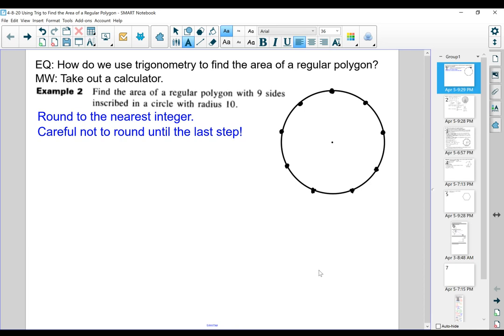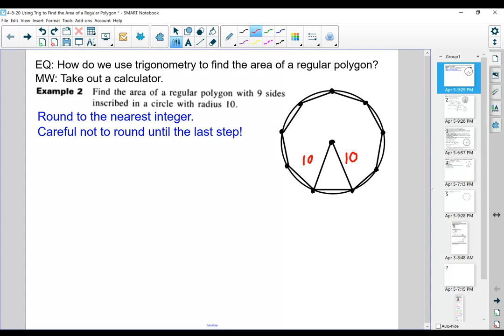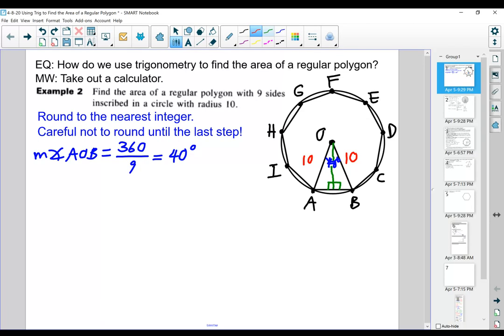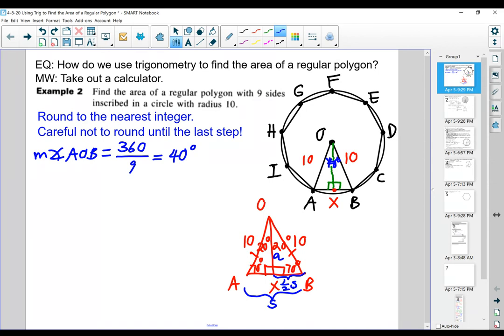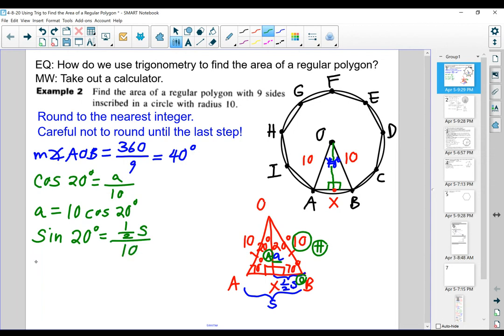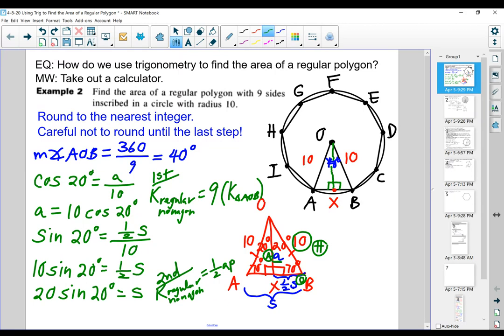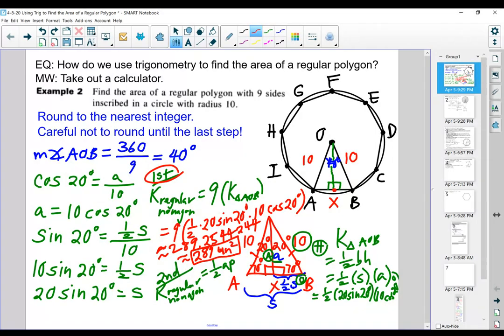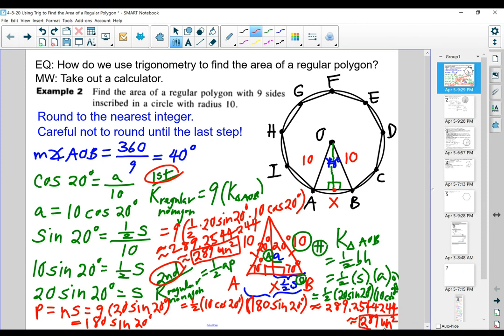Using Trig to Find the Area of a Regular Polygon